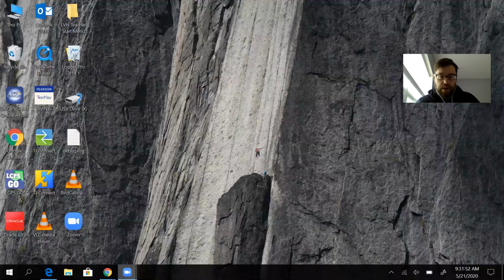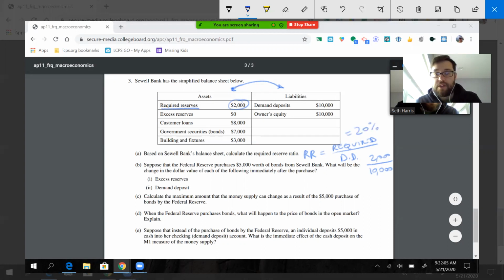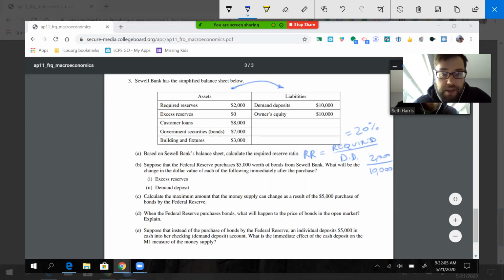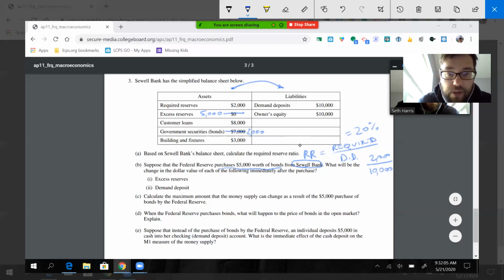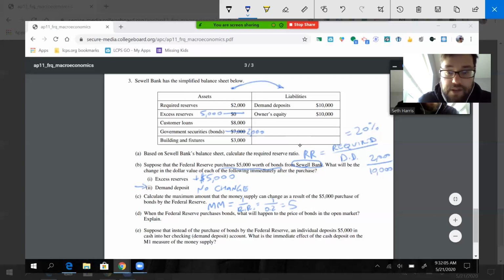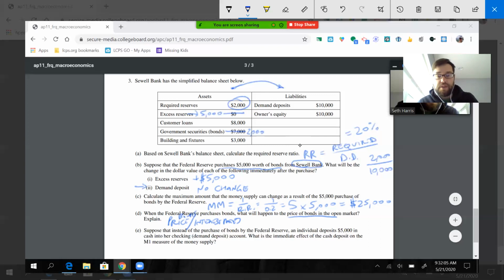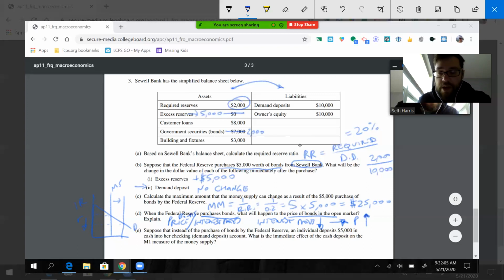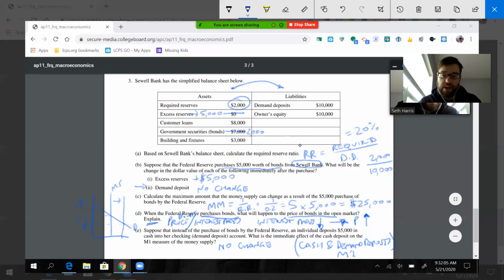2011 AP Macro FRQ #3